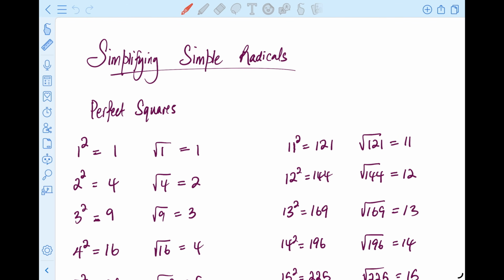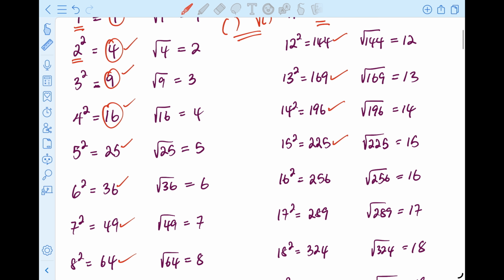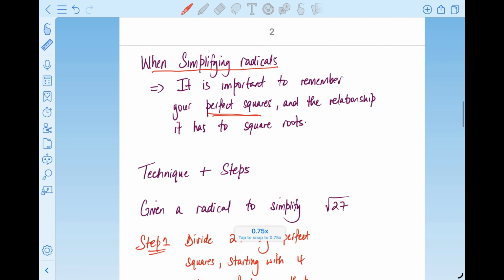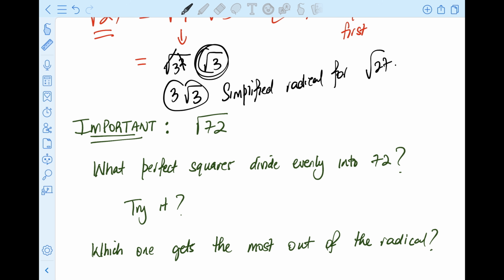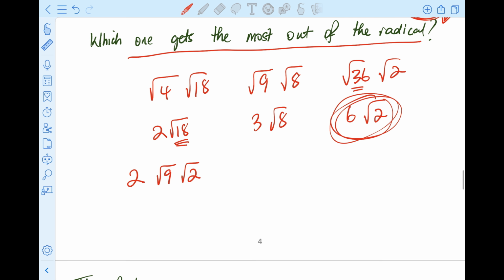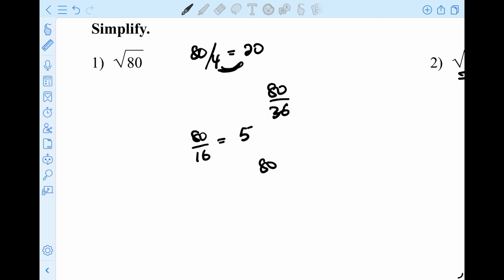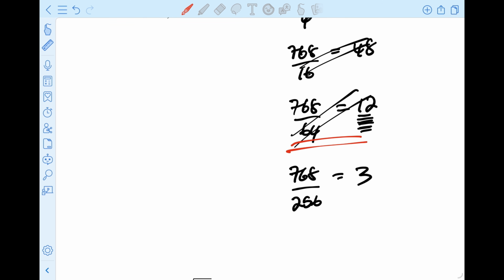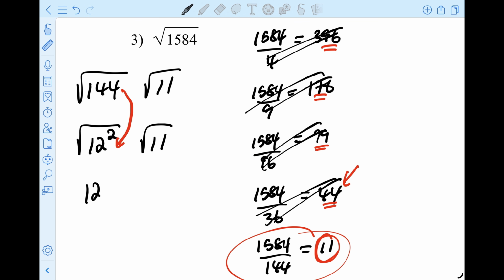Bridge to Geometry: Review Simplifying Simple Radicals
By the end of this video, students will be able to simplify square roots by identifying and factoring out perfect square factors.